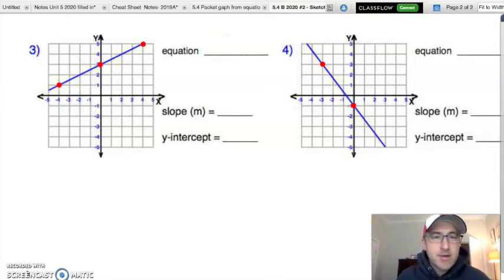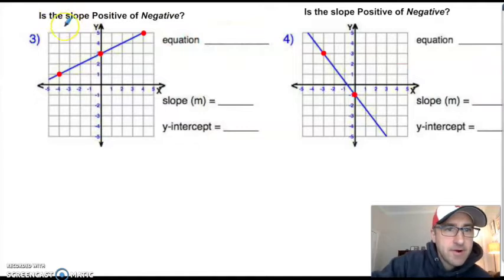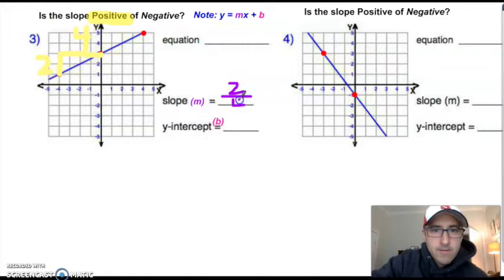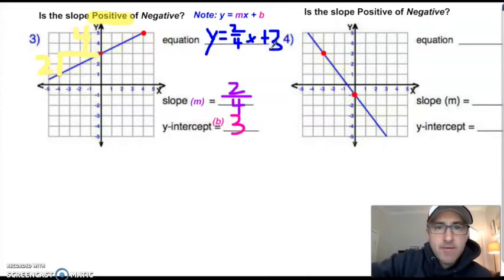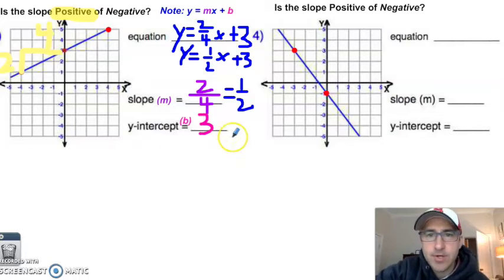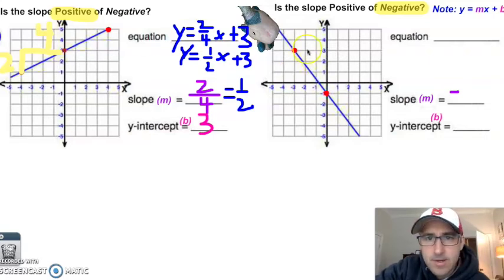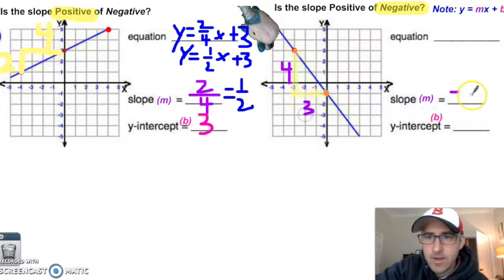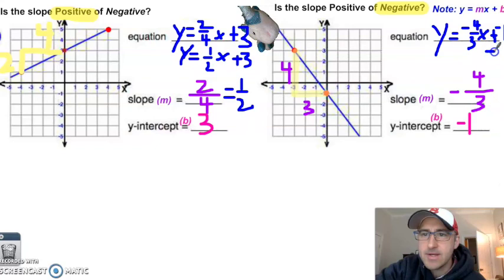Day 5 Review Slope and Equation from a graph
Given a graph write a linear equation in y = mx + b form.